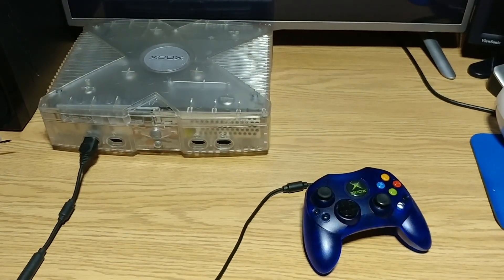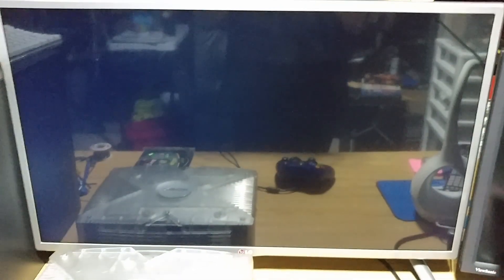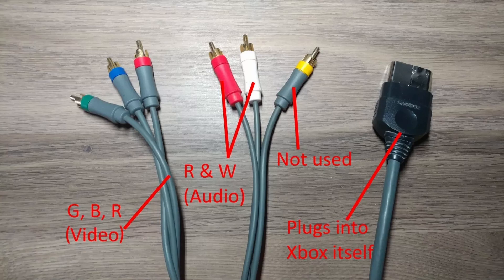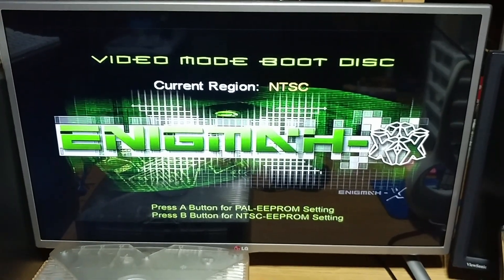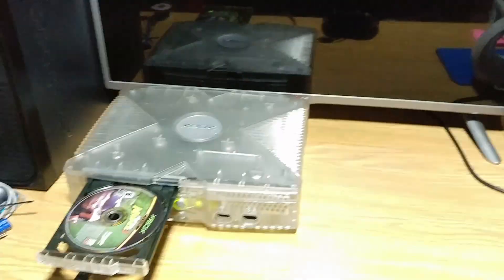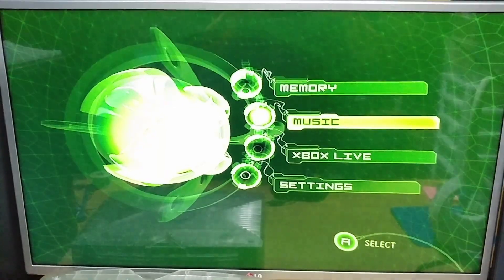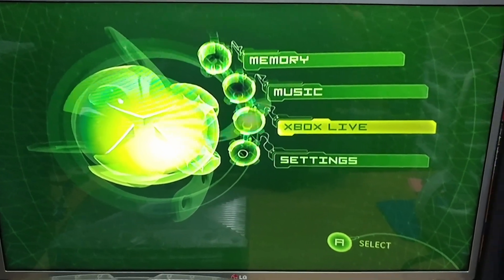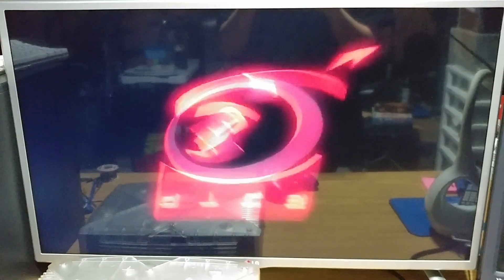What it takes to convert a PAL region Xbox to a North American Unit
This is a follow up video to my previous video on my channel to show that the Crystal Xbox does work and I also showed what I had to do get progressive video back (aka 480p and 720p) support back on this console.